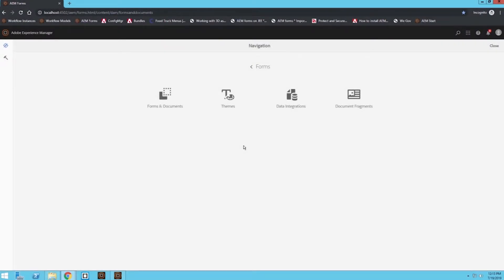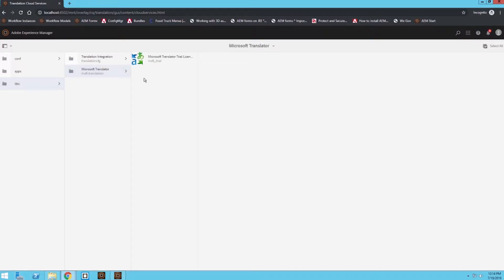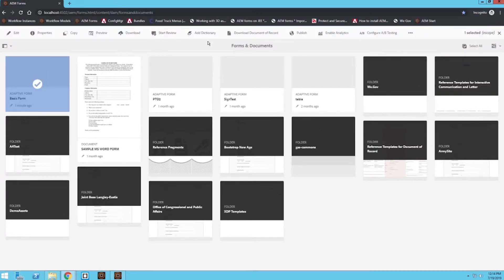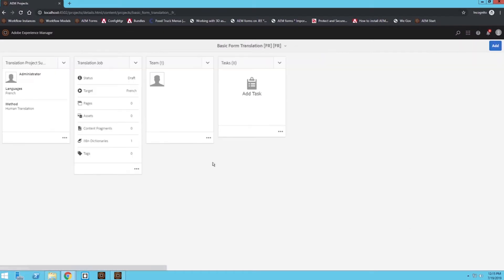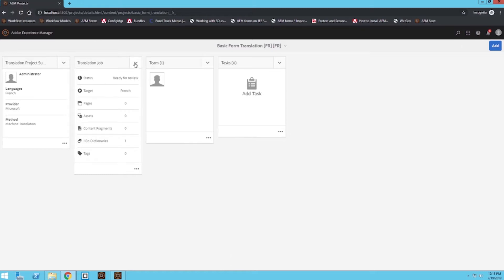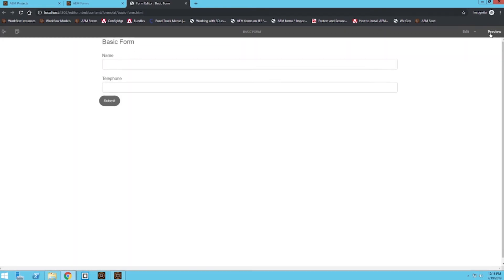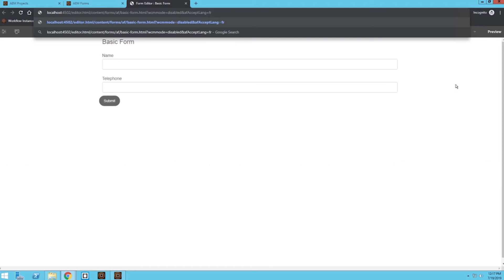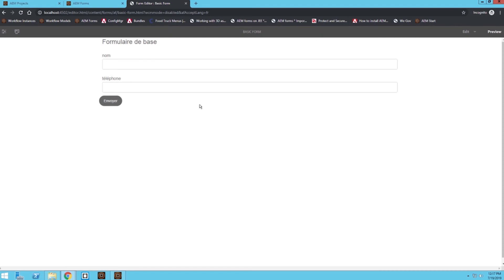AEM Forms Tutorial - How to Translate an Adaptive Form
Today we will be learning about how to translate adaptive forms in AEM Forms!

This video was re-uploaded, due to a small mistake in the previous version!